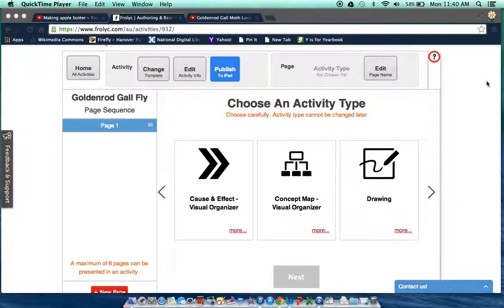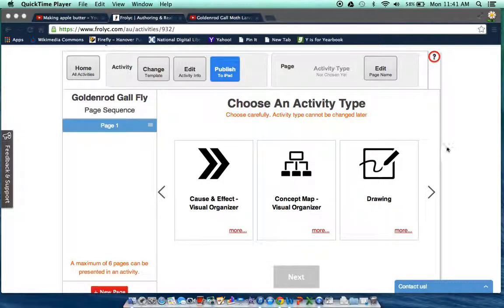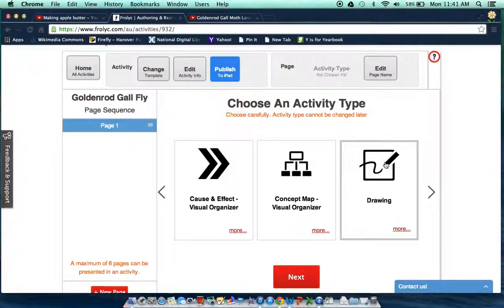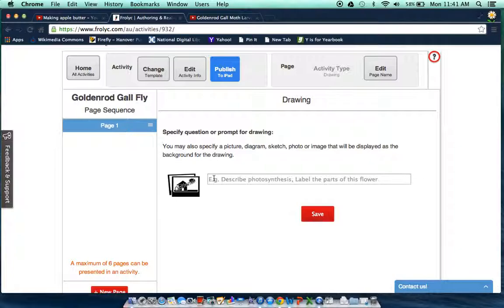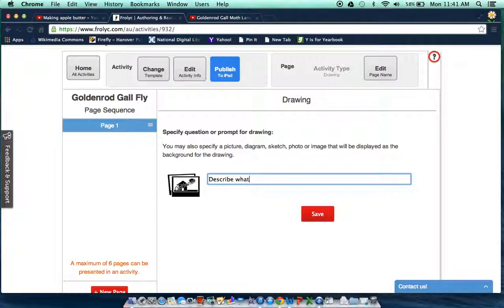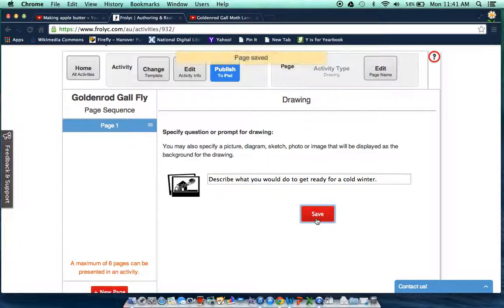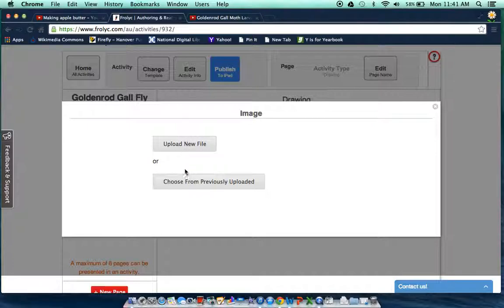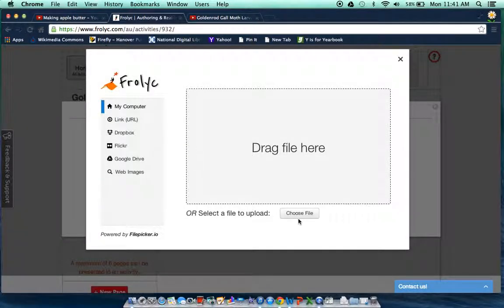Authoring #4. How to create an iPad activity with a drawing prompt for students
Short video on how to setup a drawing prompt for students by creating an activity on Frolyc

Create activities on Frolyc website. Publish to Activity Spot iPad app in real-time.
Teachers earn when others use their premium activities.